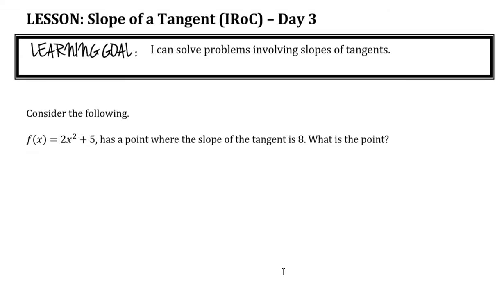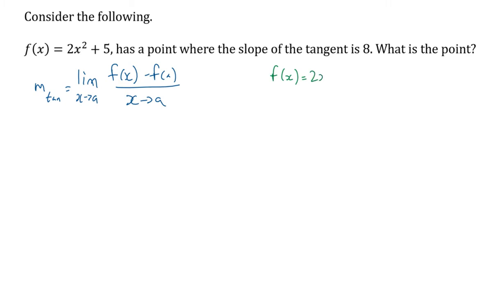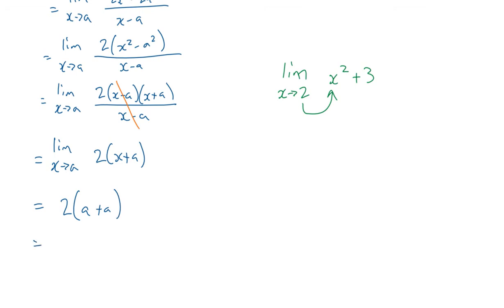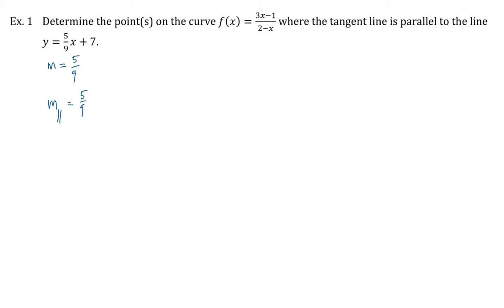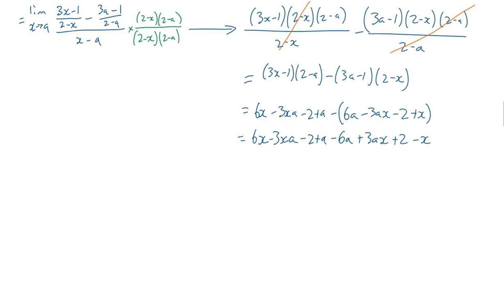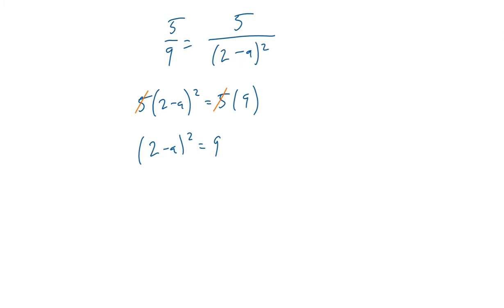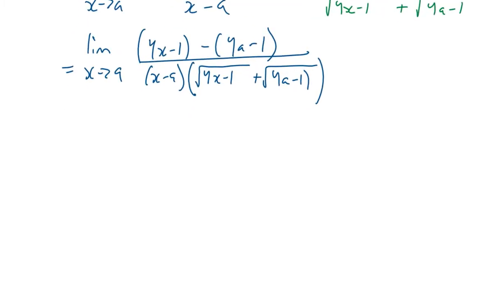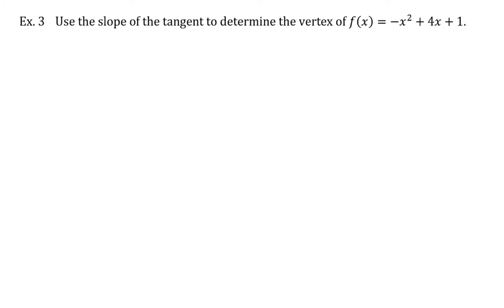Slope of a Tangent IRoC – Day 3